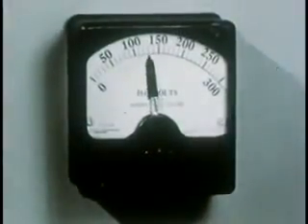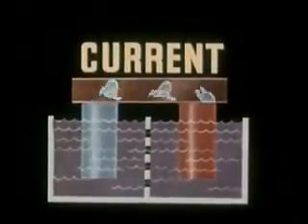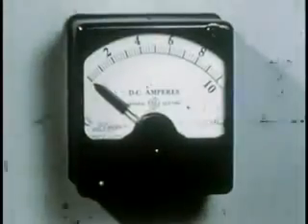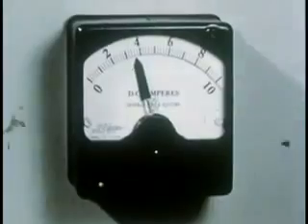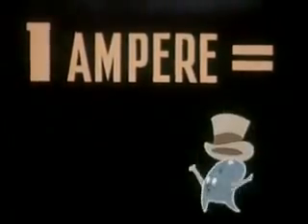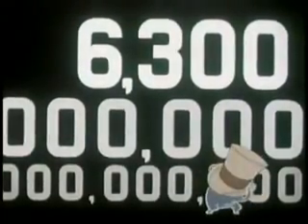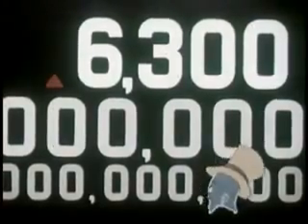Voltage and Current